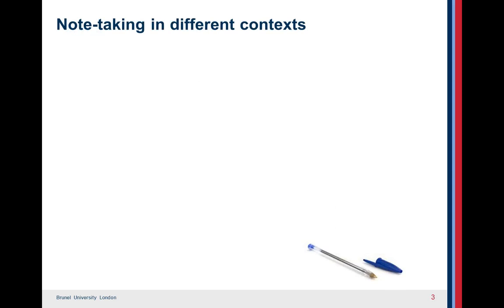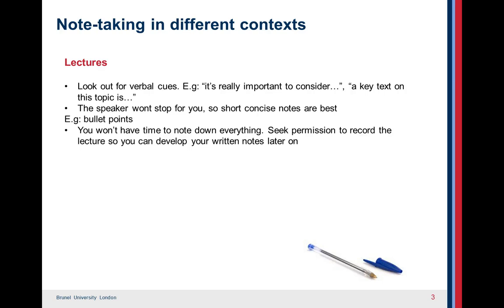Effective note-taking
Strategies to help you note-take effectively in different contexts